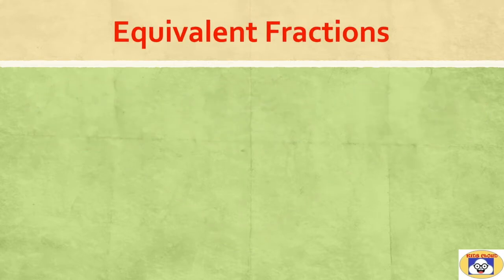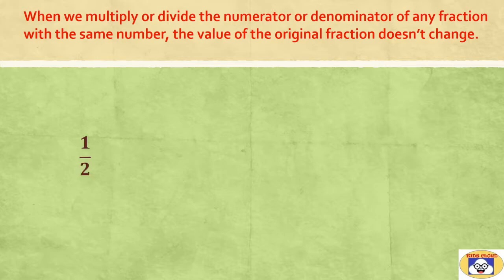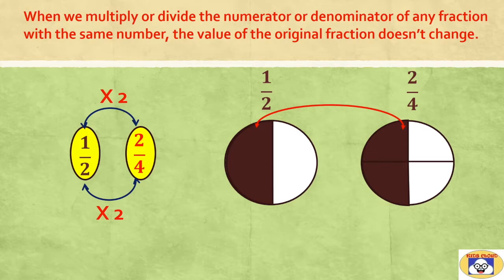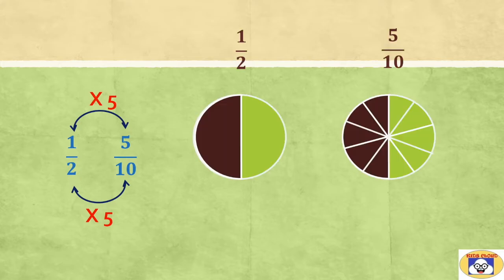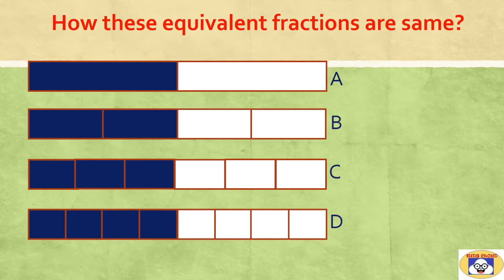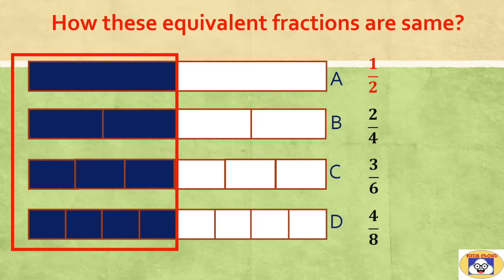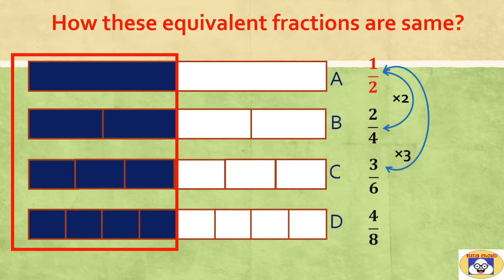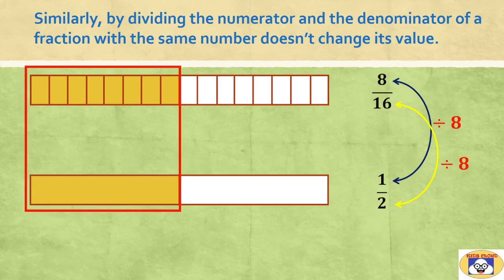Equivalent Fractions | Educational Video For Kids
There are 3 major types of fractions, proper fraction, improper fraction and mixed fraction. Additionally 3 more types are there namely, like fractions, unlike fractions and equivalent fractions.
In this video, we have explained a equivalent fractions with simple examples. Kids will surely understand the concept very easily after watching this video.